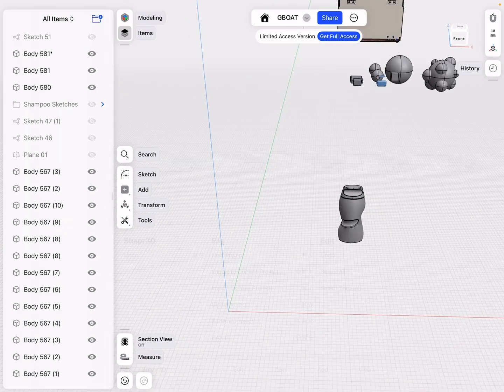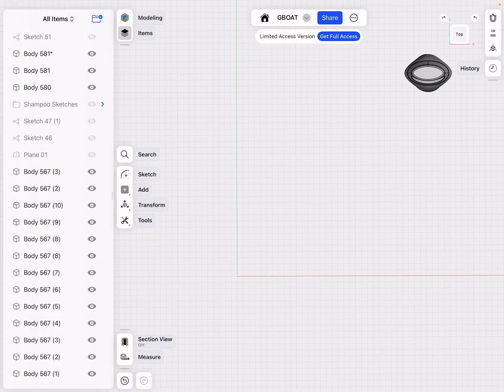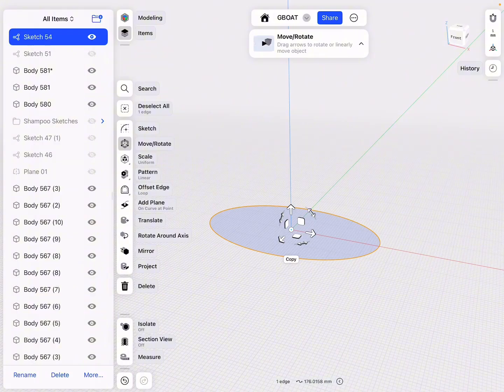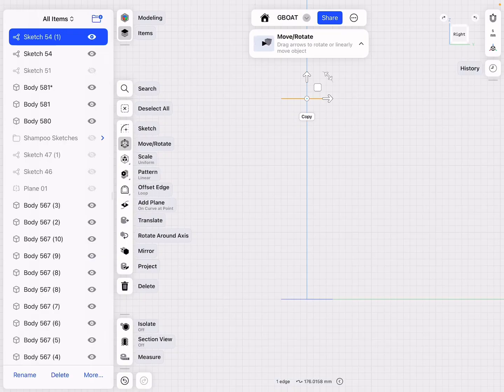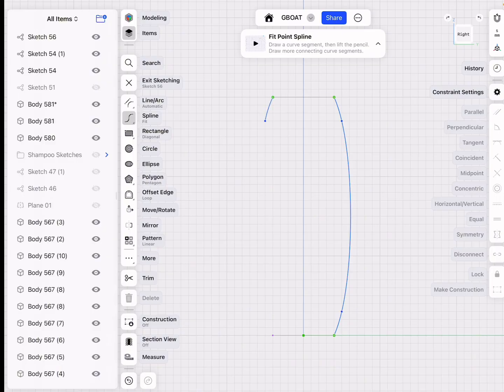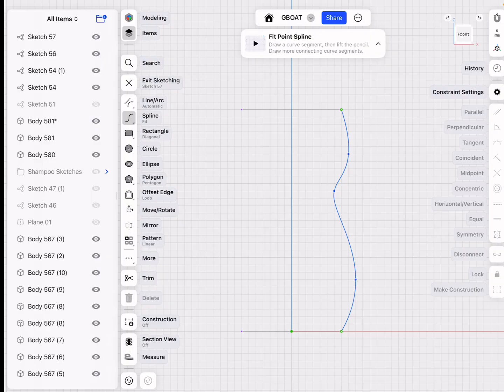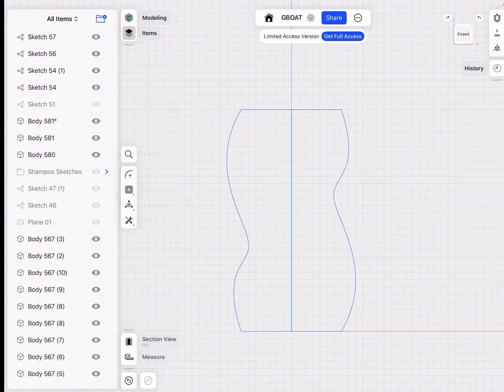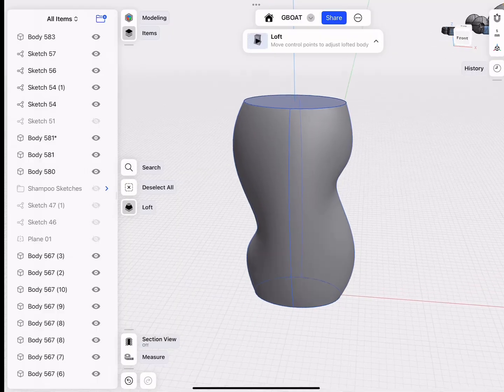How to Create a Custom Loft Body in Shapr3D (Bottle Design Part 1) 🍼✨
Learn how to create a custom loft body in Shapr3D on your iPad Pro! 📱⚙️ This step-by-step tutorial is the first part of a full bottle design project, starting with the core loft shape.

In this video, you’ll see how to:
✅ Set up your start and end profiles for a smooth loft
✅ Add and connect front and side rails for precision control
✅ Use the Loft tool to generate your custom 3D body
✅ Prepare your model for the next steps in the bottle build

This technique is perfect for creating organic curves, product prototypes, and unique 3D shapes in Shapr3D. Whether you’re making bottles, vases, or other designs that require smooth transitions, mastering lofting will level up your modeling game.

📌 Watch the full bottle design series here on my channel!